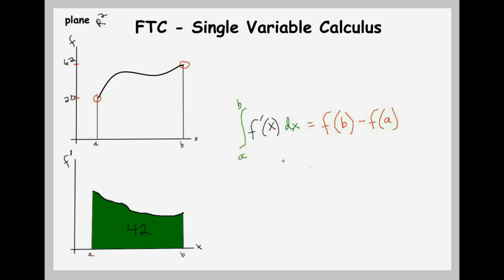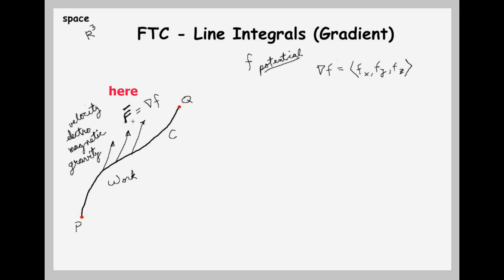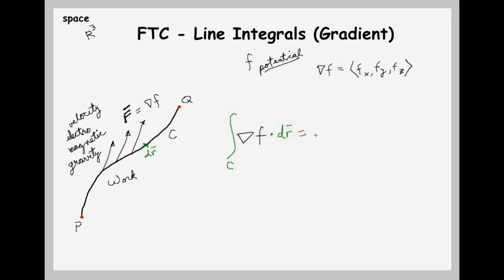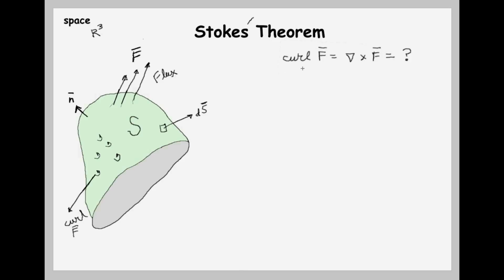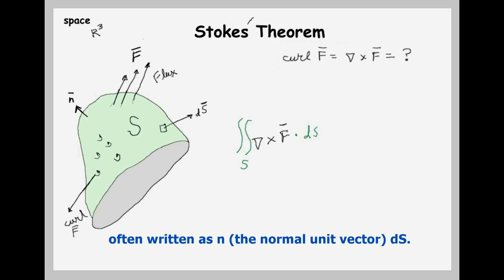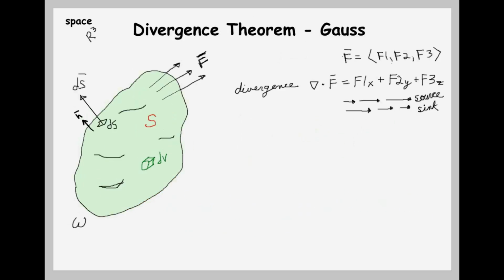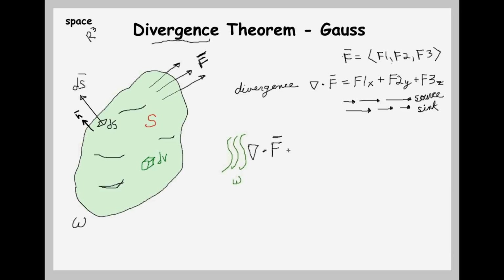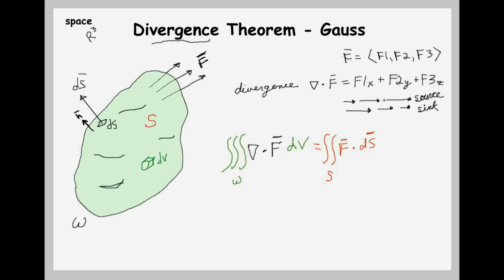The Nature of The Fundamental Theorems of Calculus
The Nature of The Fundamental Theorems of Calculus (SVC, Gradient, Stokes, Divergence) in 3 colors, black, green red. Video explains that the 4 FTC's are really the same, the only difference being the definition of the derivative, the dimension of integration, and the space the object is defined over.